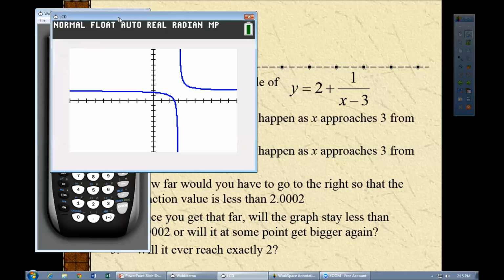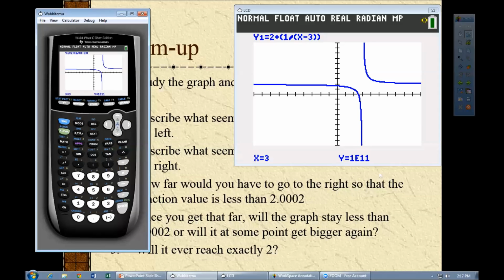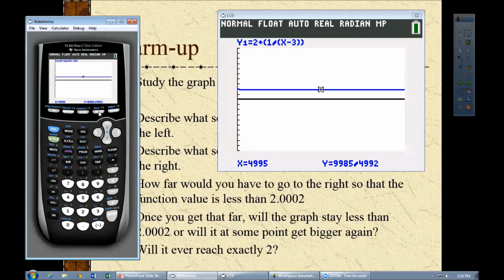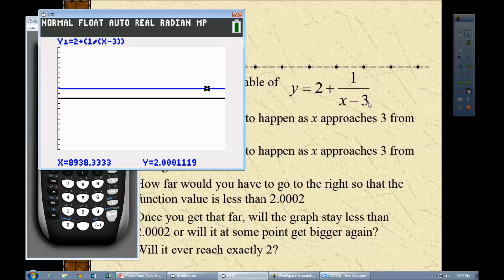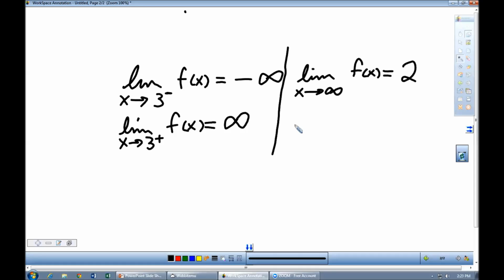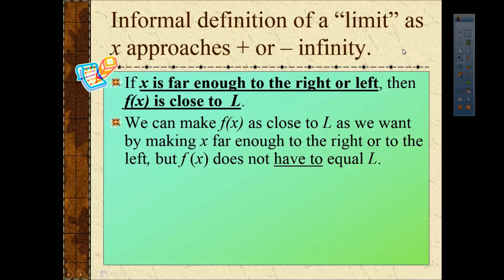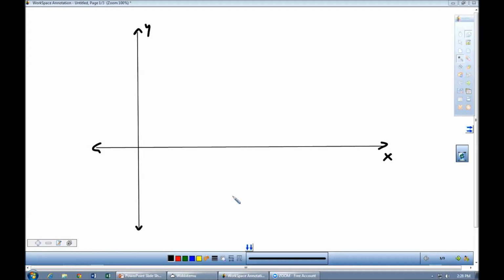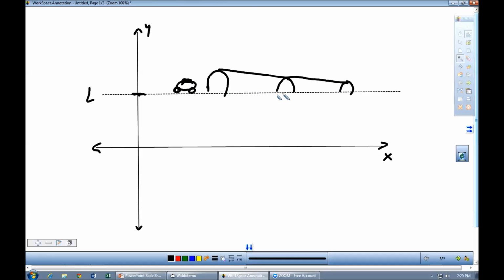Section2-2Intro Limits to Infinity